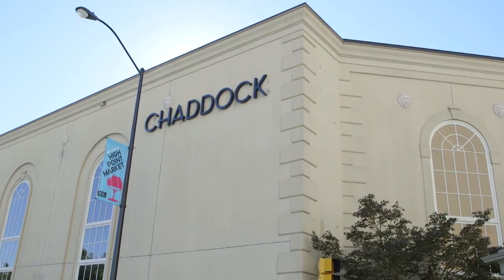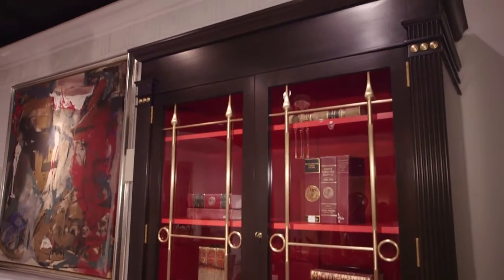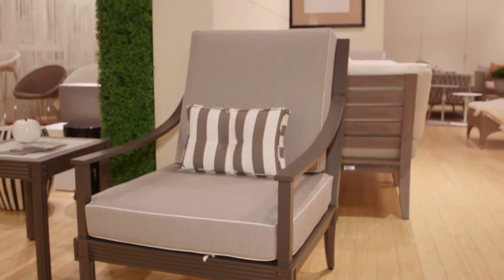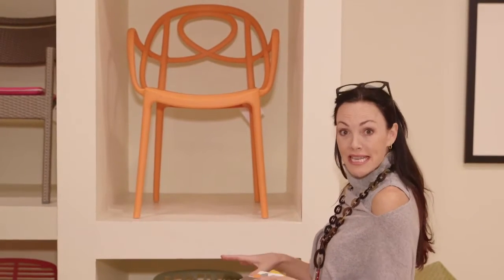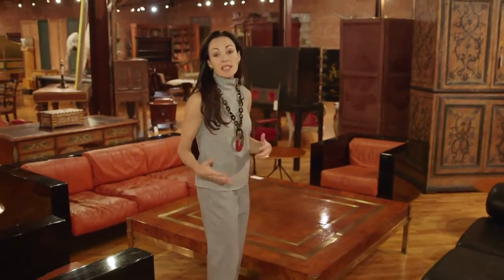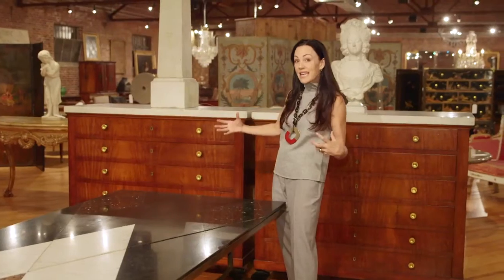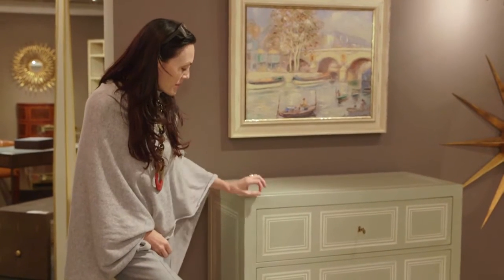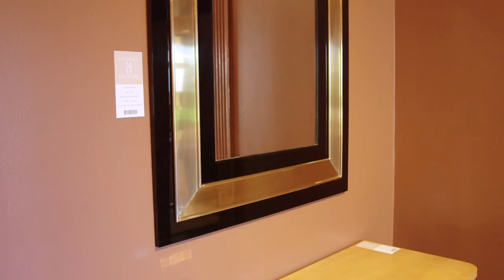My High Point Market, Mary McDonald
See the showroom short-list for this LA-based design leader

Star of Bravo TV’s Million Dollar Decorators and Property Envy, hailed as one of House Beautiful’s Top 100 Designers, and recently recognized as one of Veranda magazine’s top 25 designers, Mary McDonald creates rooms that “beckon you, make you feel welcome and wanting a little bit … more.” Join her on a tour of High Point exhibitors whose products grace her alluringly stylish spaces.